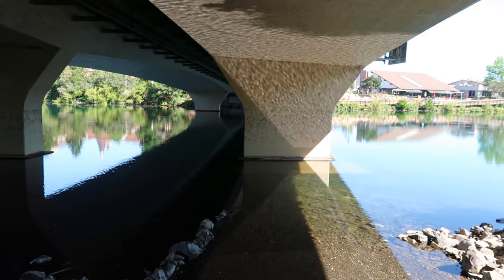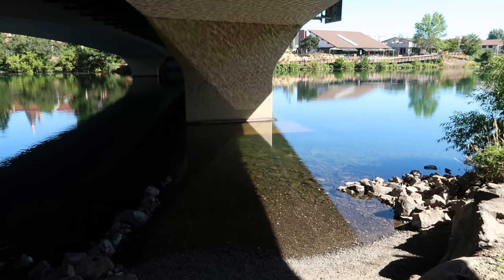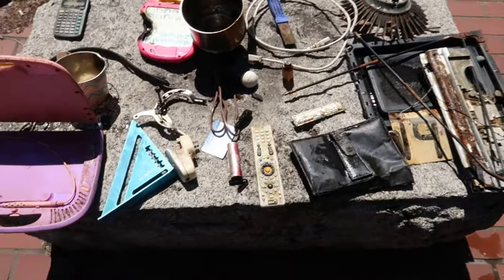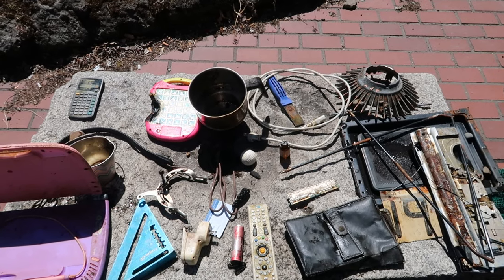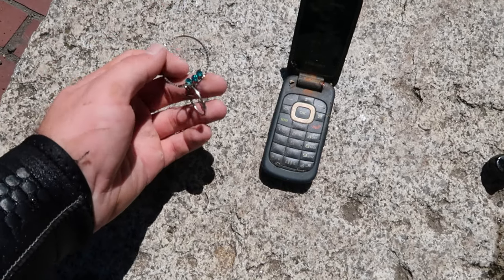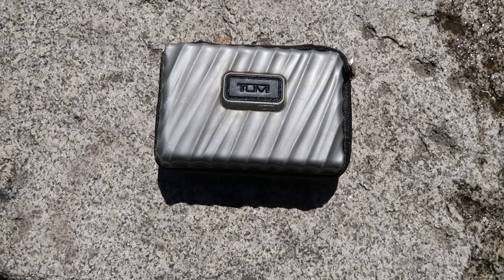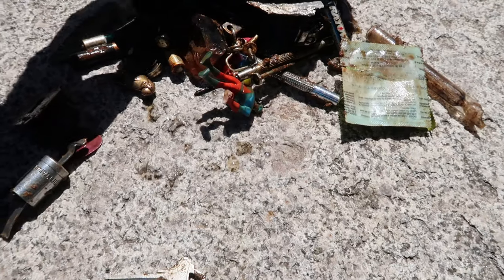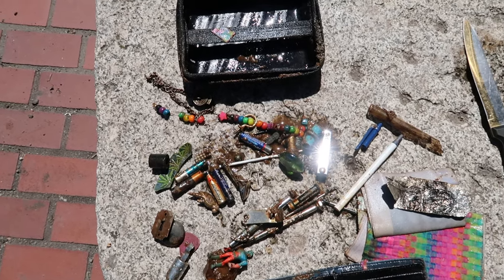Found 2 Mystery Boxes While Scuba Diving!!!!!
This was a really fun video to film and I really hope you all enjoyed watching it!  Thank you so much for the support on the last few videos and I can't wait to continue to put out more fun content for you all in the near future!  Have a wonderful rest of your day!! :)